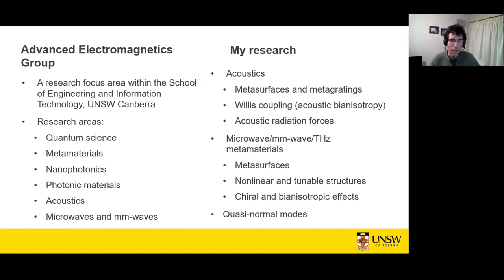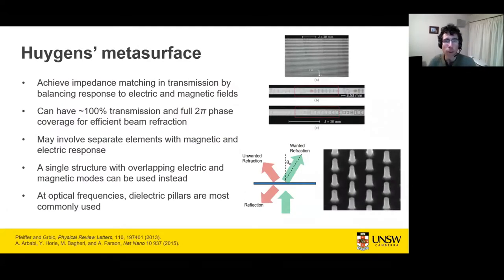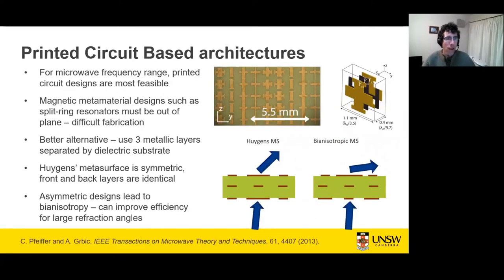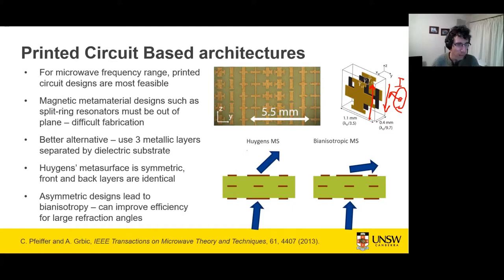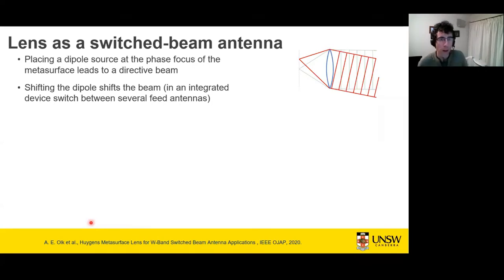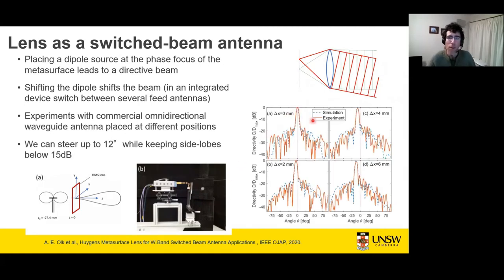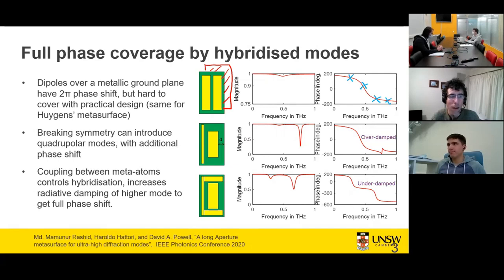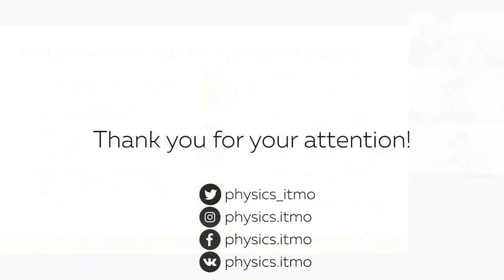Performance limits of metasurfaces for microwave, millimeter wave and terahertz bands | Dr D. Powell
Microwave Seminar at The Department of Physics & Engineering, ITMO | 26 Oct 2020

Timecodes are below the abstract.

Dr. David Powell,
University of New South Wales, Canberra, Australia

Title: "Performance limits of metasurfaces for microwave, millimeter wave and terahertz bands"

Abstract: Metasurface designs based on planar metallic geometries are the most promising approach for microwave, millimeter, and terahertz bands, where all-dielectric designs become quite thick and difficult to fabricate. In this talk, I will discuss recent work showing broadband and achromatic designs operating in these frequency ranges, limits on the achievable bandwidth, design techniques to overcome coupling between meta-atoms, and methods for achieving highly subwavelength meta-atom designs.

0:00:00 Intro
0:02:22 UNSW School of Engineering and Information Technology overview
0:05:10 Introduction to metasurfaces
0:08:39 Metasurfaces in millimiter wave range
0:12:06 Modelling metasurfaces
0:14:16 Transmission line metasurface model
0:18:50 Introducing near field coupling
0:22:57 Designing metasurfaces with transmission line model with coupling
0:26:08 Experimental metasurface characterization
0:28:44 Designing metasurface lens
0:30:29 Experimental metasurface lens characterization
0:33:24 Broadband metasurfaces
0:37:47 Broadband metasurface types
0:39:31 Broadband metallic layered metasurfaces
0:41:41 Tradeoff between bandwidth and size
0:45:50 Broadband unit cell design
0:48:44 Anomalous broadband reflective metasurface

0:50:24 Anomalous Huygens' metalens
0:53:14 Highly subwavelength meta-atoms
0:58:41 Conclusion
1:01:01 Question from Alexey Slobozhanyuk on losses in metasurfaces
1:03:37 Question from Mikhail Zubkov on analytical expressions for meta-atoms
1:07:50 Question from Alexey Slobozhanyuk on the size of subwavelength meta-atoms
1:10:25 End